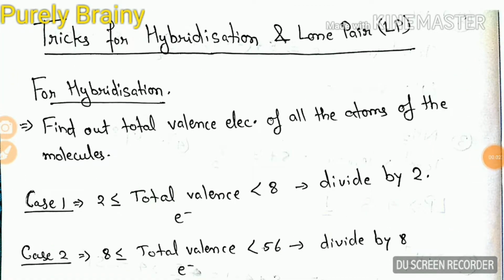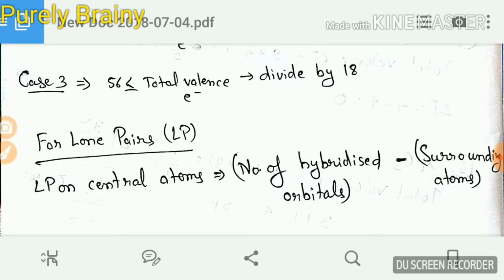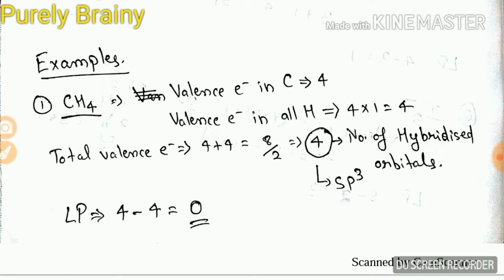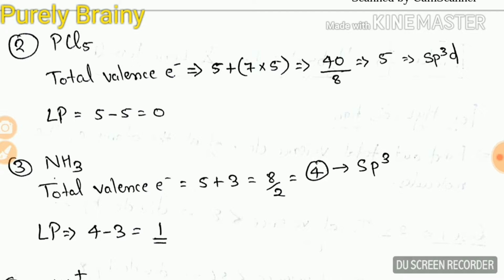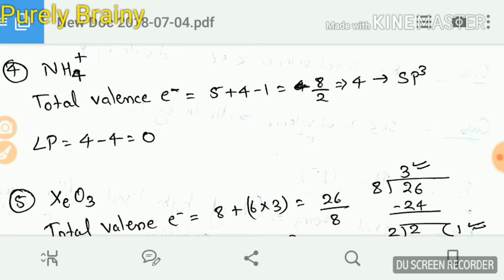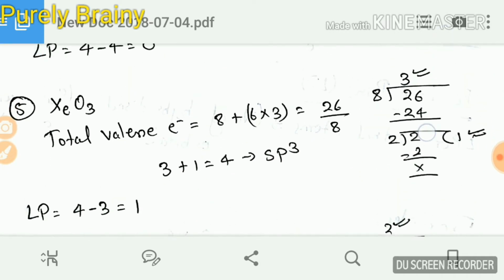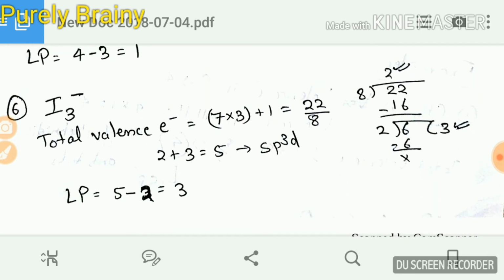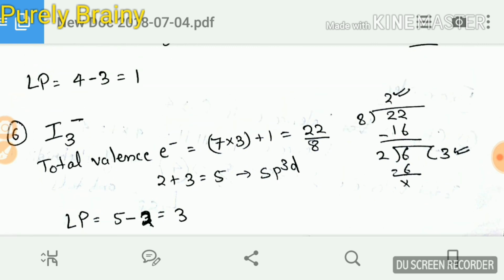Hybridisation and Lone Pair || NEET AIIMS JIPMER || Inorganic chemistry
This video gives a very basic snd easy trick to calculate the Hybridisation and Lone Pair of given molecules in few seconds...